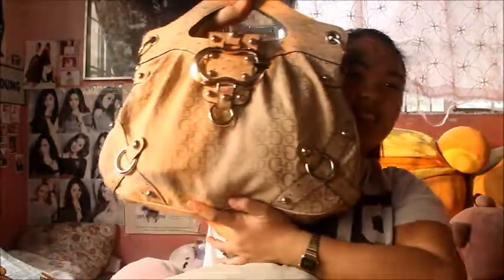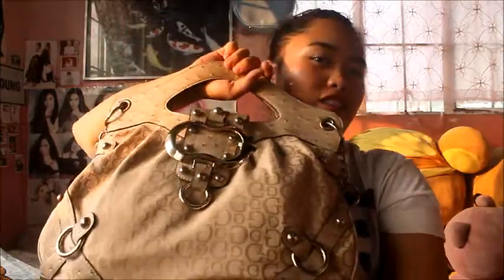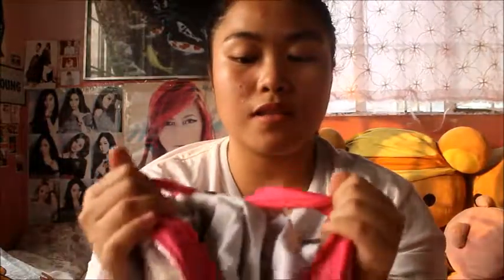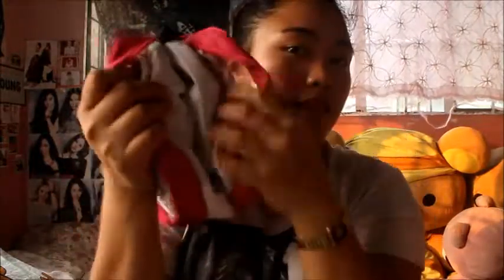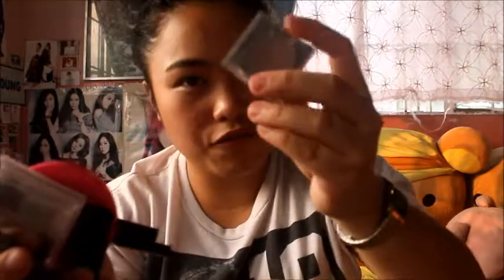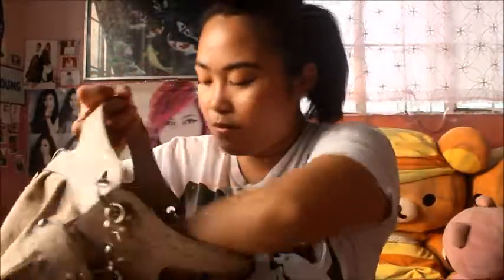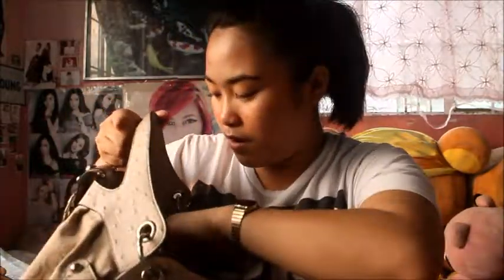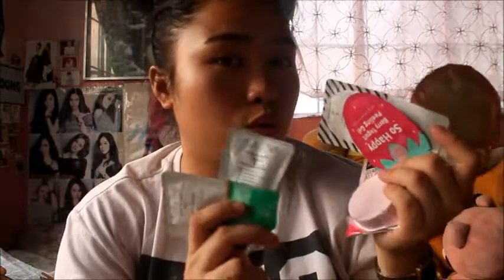Vlog: What's Inside My Bag ( MakeUp, Uniform, Trash, Medicine, Etc)